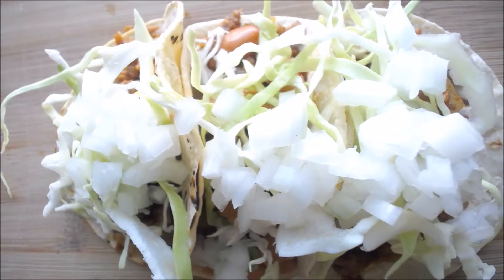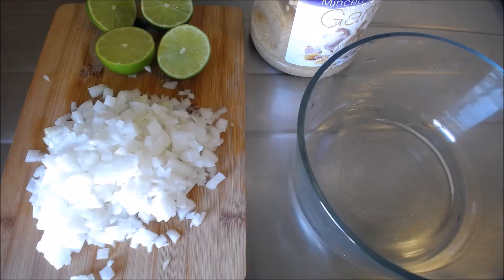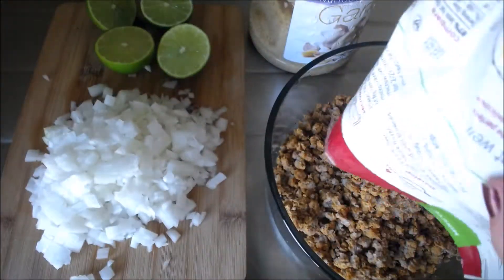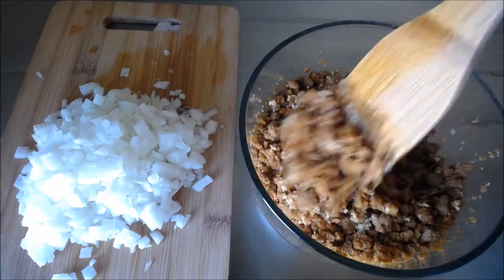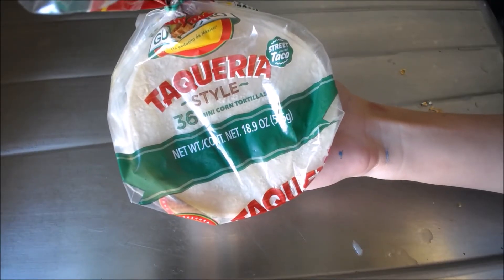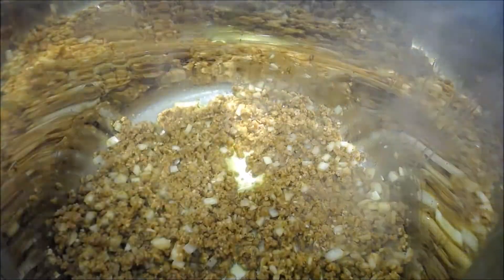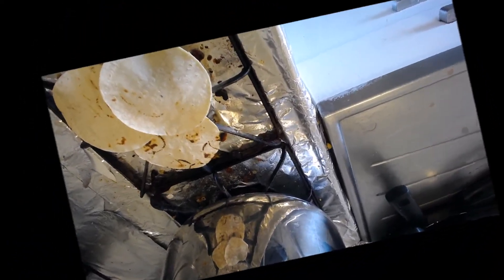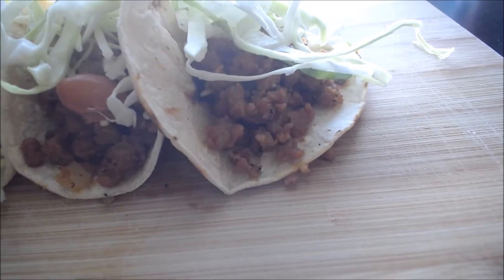BEST Authentic Mexican VEGAN TACOS ~ Gardein Beefless Ground Easy Affordable Plant Based Tacos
WELCOME TO PlantBasedAholic! I hope you love this recipe for vegan tacos as much as I do! They are honestly AMAZING! :)

Ingredients:
-1 bag Gardein Beefless Grounds, thawed
-1 onion, finally diced
-2 limes, cut in half
-3 cloves garlic, finely chopped
-1 TBSP black pepper
-2 TBSP Adobo seasoning
-3 TBSP heat safe cooking oil
-1.5 TBSP paprika
-2 TSP cumin

Directions:
1. Let the Beefless Ground sit at room temperature for about 15-20 minutes to thaw a bit. Prep veggies: Finely chop onion and garlic, and cut limes in half.
2. Put whole bag of grounds into a bowl, then squeeze both limes on top. Mix to combine. Add garlic, pepper, adobo, and 1/2 chopped onion. Let marinate for about 15 minutes.
3. Heat oil of choice on Med-Hi, then add meat. Cook for 5 mins then add spices. Stir to combine and cook until browned (about 10 minutes), stirring occasionally.
4. When finished, remove pot from stove and warm up tortillas.
5. Assemble tacos & add your favorite toppings! Some ideas include: onions, cilantro, salsa, beans, cabbage, etc.
6. Enjoy!